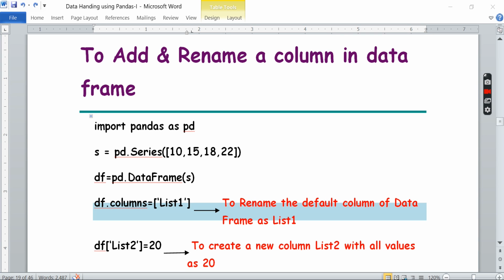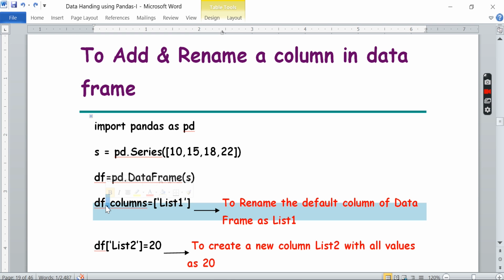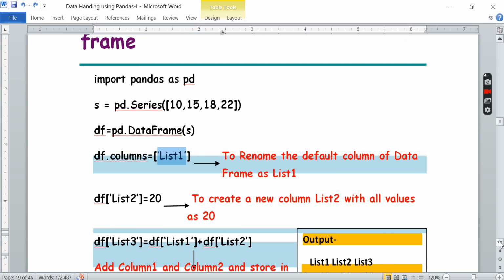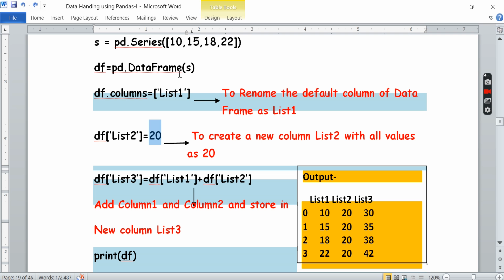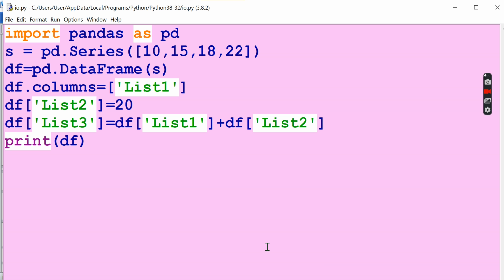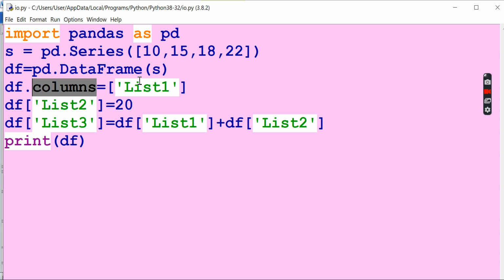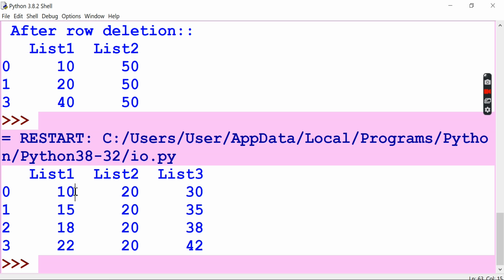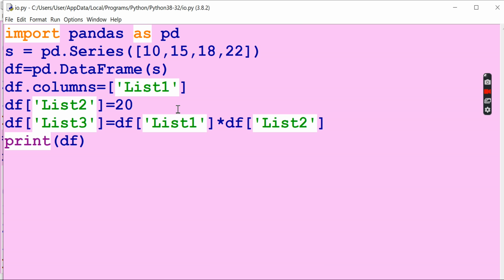PYTHON TUTORIALS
Data Frames